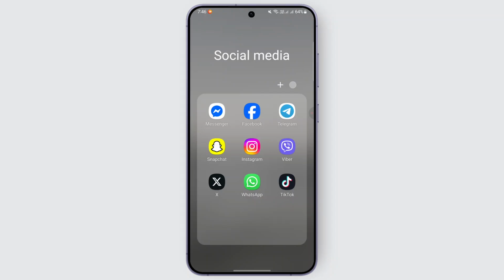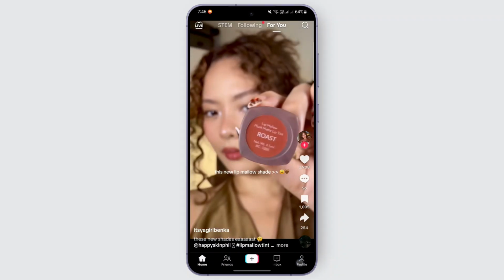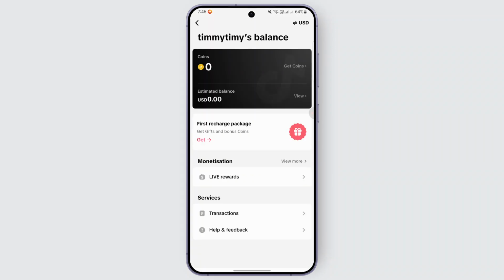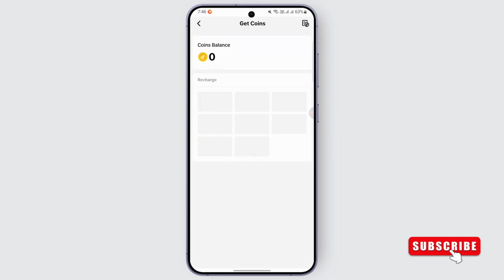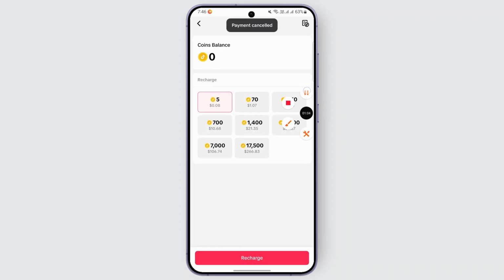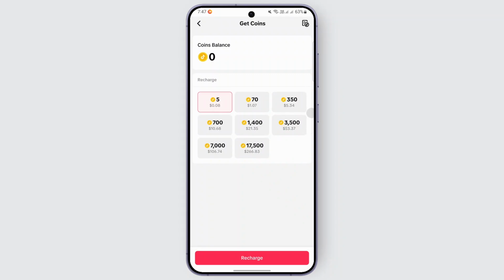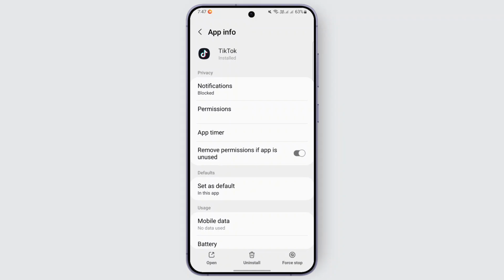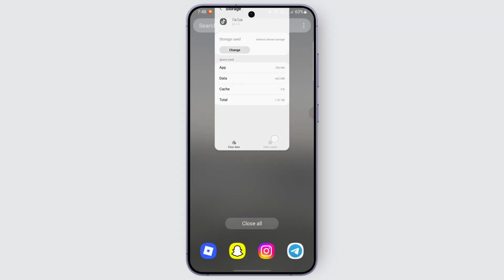How to Fix TikTok Payment Method Problem (2025)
Having trouble with your TikTok payment method not working? This video will guide you through the steps on how to fix TikTok payment method problems quickly and easily. Whether you're asking, "Why is my TikTok payment method not working?" or need help updating your payment details, this tutorial has you covered. Learn how to resolve common TikTok payment errors and get back to smooth transactions. Watch now to see how you can fix your TikTok payment method issue today!

Timestamps:

00:00 How to Fix TikTok Payment Method Problem
00:10 Why Is My TikTok Payment Method Not Working?